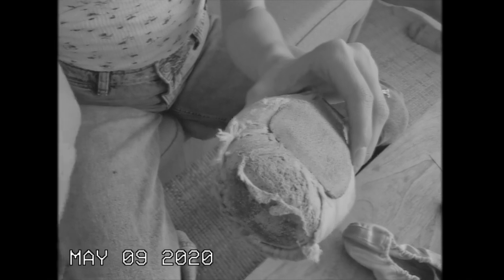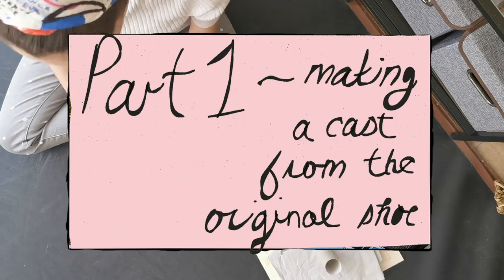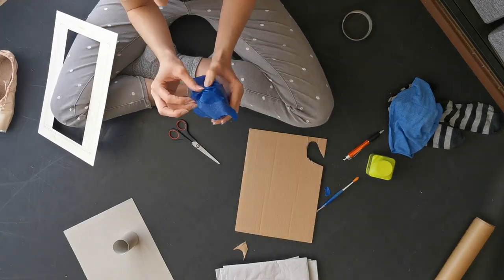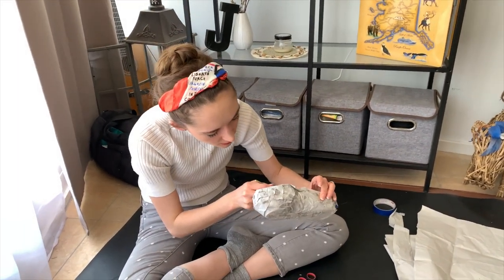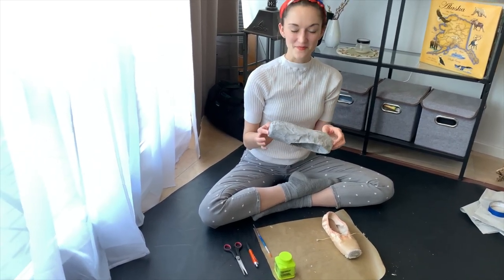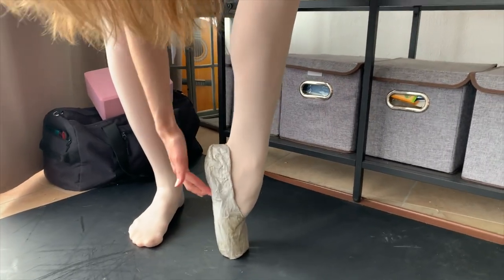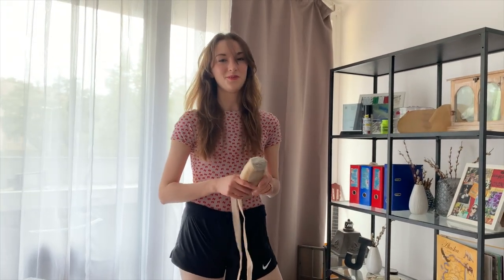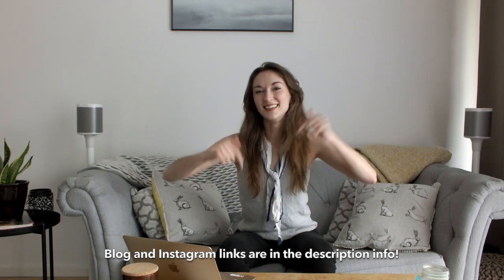paper mache POINTE SHOE tutorial! 😂 ~80s vibes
Are your pointe shoes dying during quarantine? I have a DIY solution for you! Why not make yourself some paper mache pointe shoes?! 😂

BALLERINAANDHOME
Hi, I’m Jeanette Kakareka!
Professional ballerina with a passion for⇩
BALLET // TRAVEL // DIY // RECIPES+

Was my infomercial convincing enough for you to make the shoes yourself? 😉 I think Freed of London will be knocking on my door any day now... 😂 My maker will be "J" in case anybody wants to request my shoes. Loooool

✰ SUPPLIES ✰

➭ orig pointe shoes - I wear Freed Z/D/Treble Clef (trials)

➭ paper mache glue
(these are all the exact same brand I used) (not the crappy spray-on stuff I used after filming!)

VHS clips and sound effects from a *FREE* pack by CinePacks
DaVinci Resolve VHS tutorial by JayAreTV (who is awesome + you should follow because he gives the best tutorials and breaks it all down so well!)